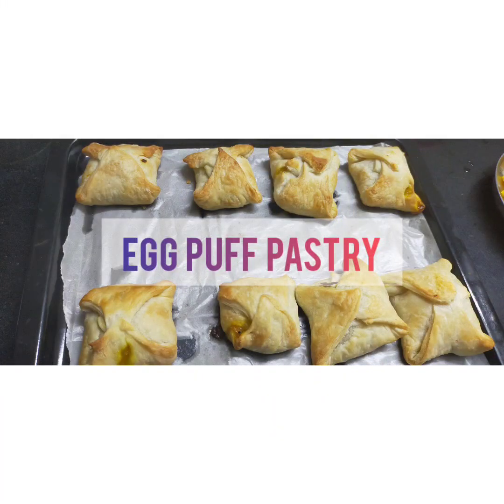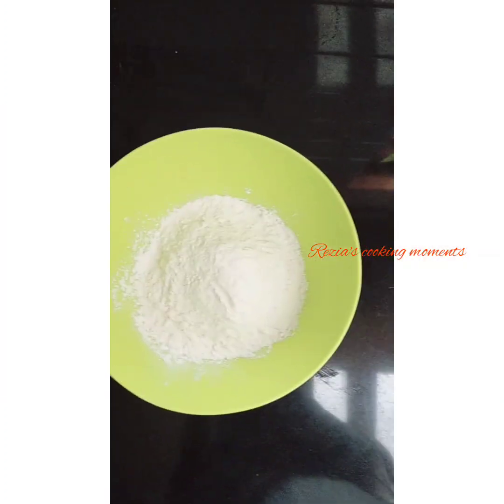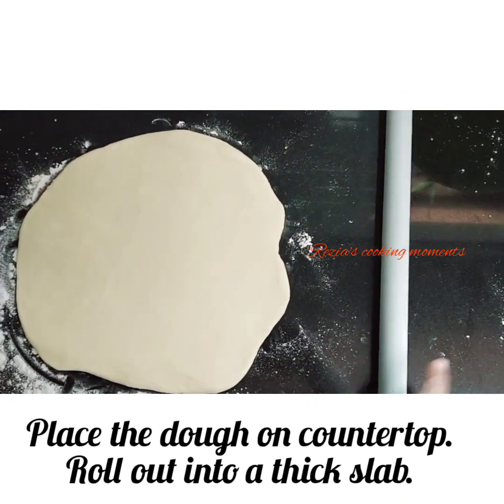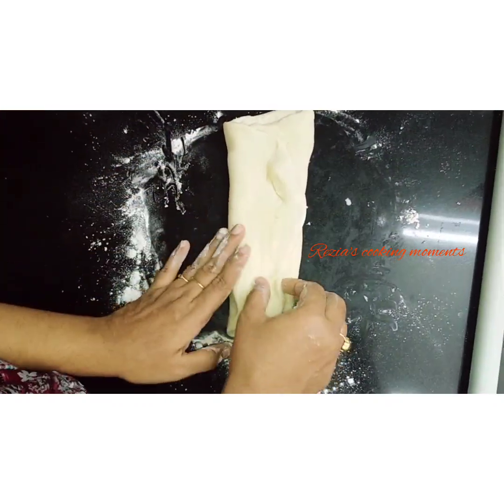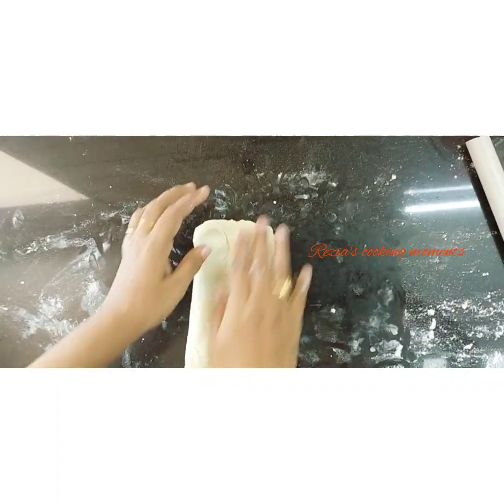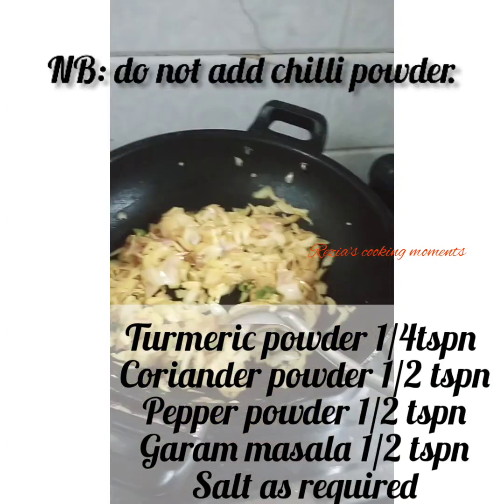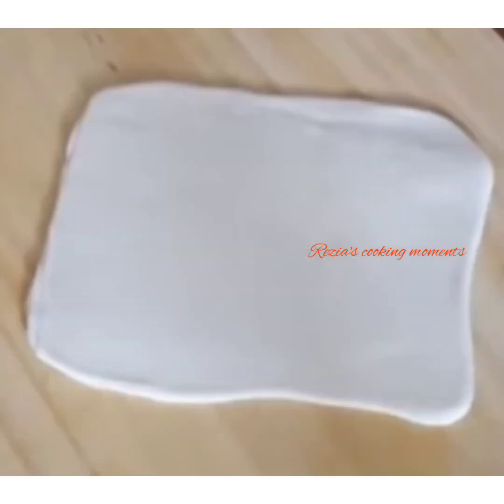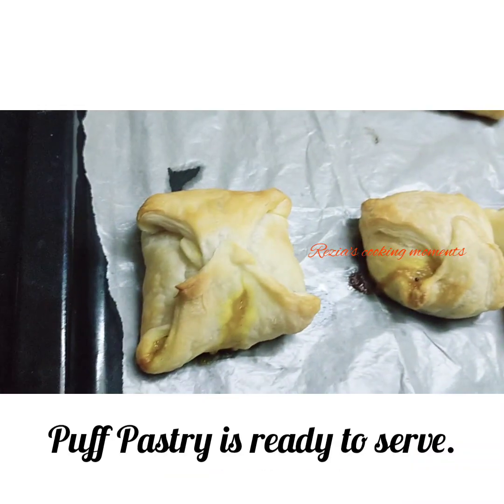Bakery Style Egg puffs in Malayalam | Rezia's Cooking Moments | ഇനി വീട്ടിൽ തന്നെ ഉണ്ടാക്കൂ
Today we are presenting how to make bakery Style Egg puffs in Malayalam. ക്രിസ്പിയായിട്ടുള്ള മുട്ട പഫ്സ് ഇനി വീട്ടിൽ ഉണ്ടാക്കാം.

Ingredients.

Dough :

Maida-2 cup
Butter / Oil - 2 tbls
Sugar - 2 tbls
Salt - 3/4 tbls
Margarine - 3/4 cup

Masala Ingredients
Ginger Garlic paste 1 tbls
Curry leaves
Tomato 1 no
Boiled eggs ( as required )

Support us 🙏😇